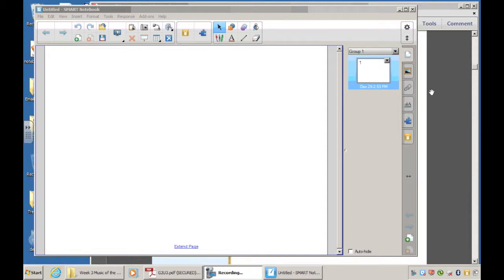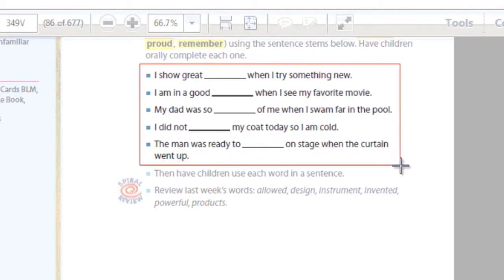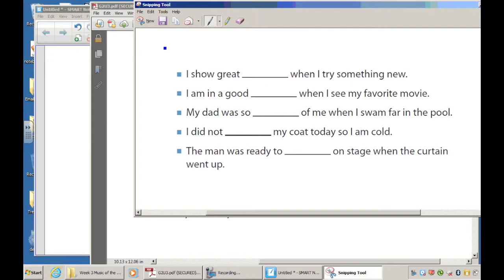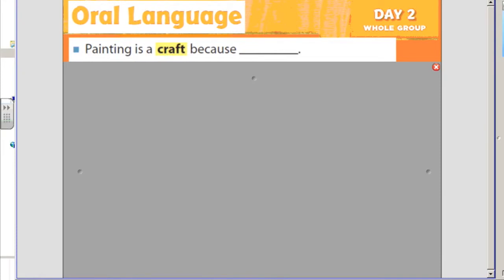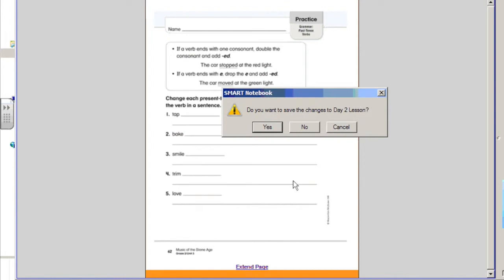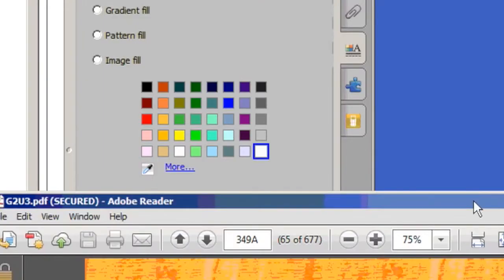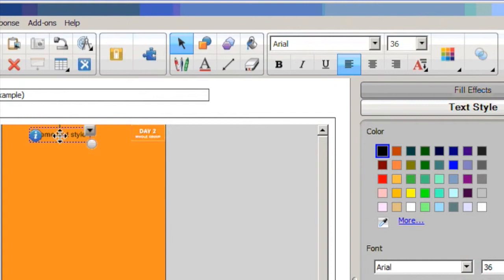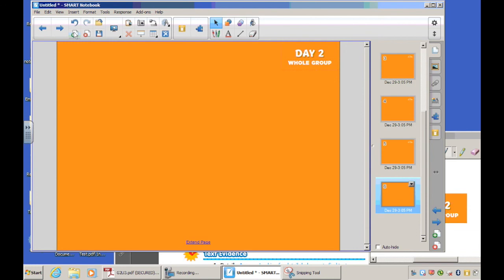Snipping Tool and Custom SMART Notebook Backgrounds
In this video you will learn how to use the snipping tool and how to create custom backgrounds in SMART notebook.